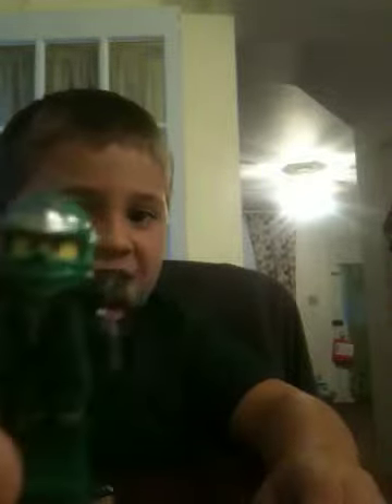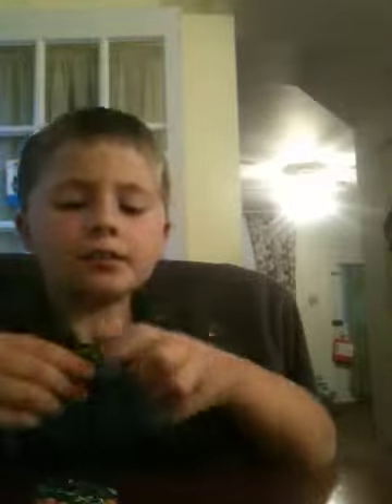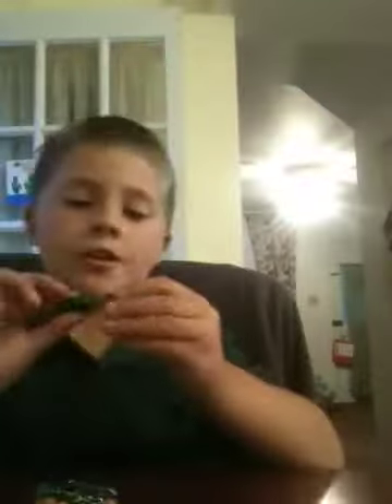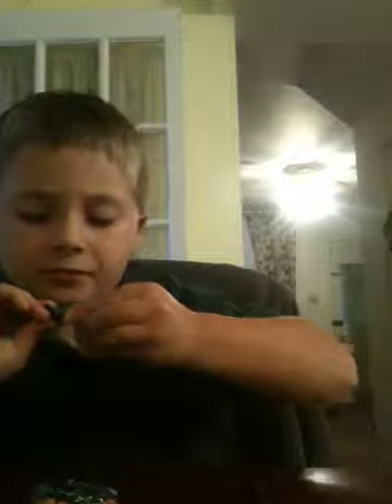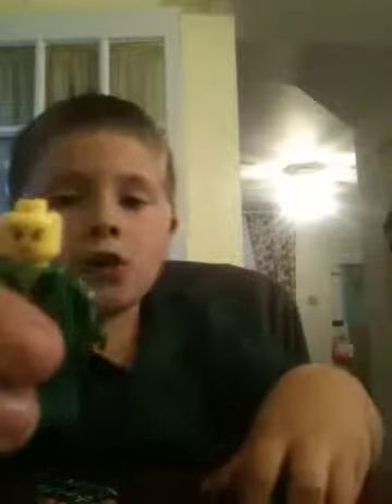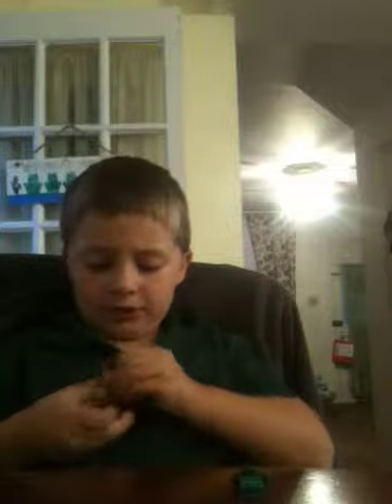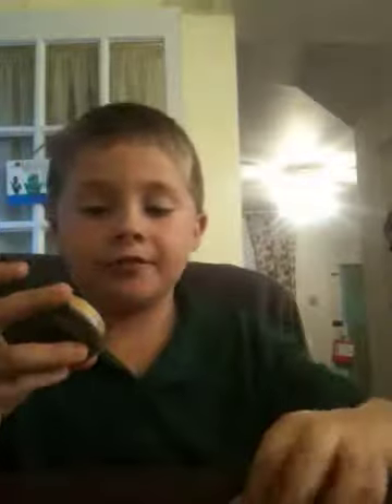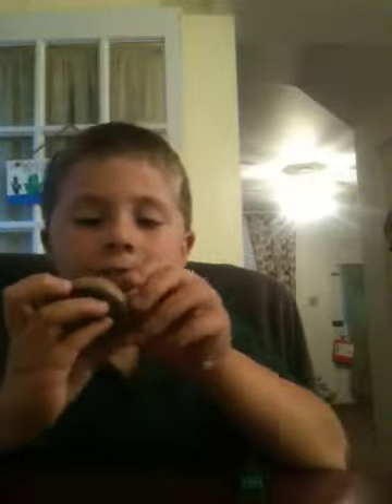Ninjago green spinner review by Skyler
Review of the Green Ninja Lloyd ZX